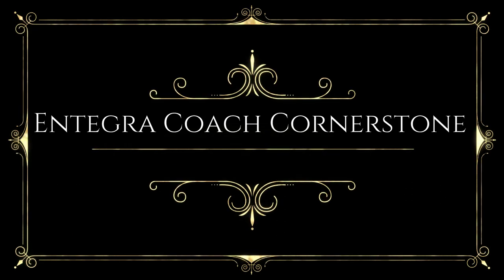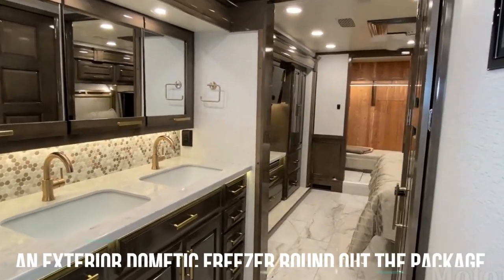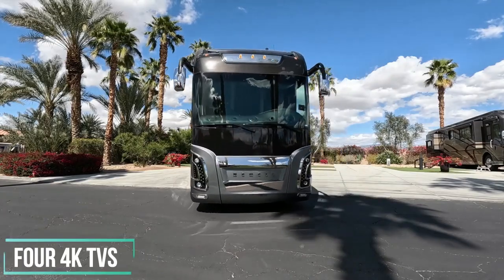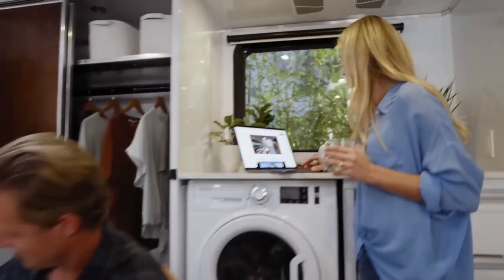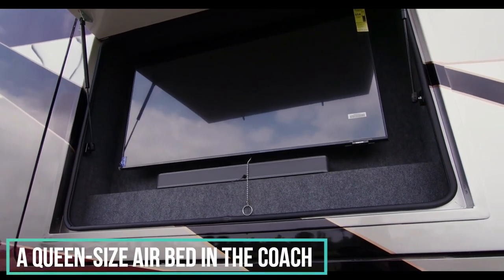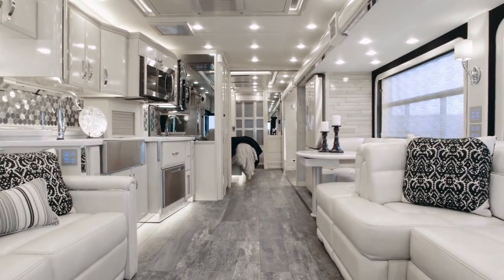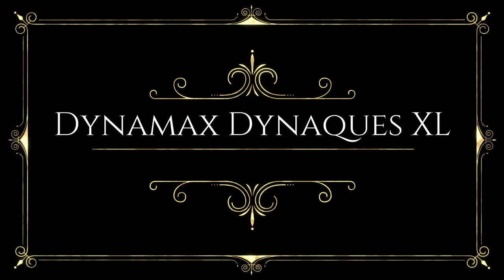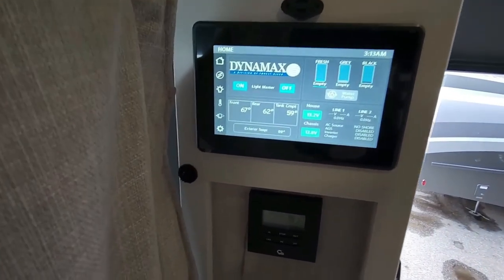The Most Luxurious RVs in the World, That are More Luxurious Than Your House!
The most luxurious cars in the world, which are more spacious and luxurious than your house.

The numbers don’t lie–RVing has increased dramatically in popularity over the past few years. As a result, the market has expanded to include a broader range of vehicles catering to a variety of travelers entering the lifestyle.

Luxury RVs are spacious, comfortable, and built from premium materials inside and out. They include features and amenities more commonly found in homes rather than a camper, like heated floors, full-size appliances, and auto-configuring satellite dishes. In some ways, they have more in common with a yacht rather than other RVs and have price tags to match.

While most of us will never be able to afford one of these pricey RVs ourselves, it is still fun to see what they bring to the table. These are the most luxurious RVs for 2022.

🎼 : music from [ Tunetank ] & [ YT Library ]